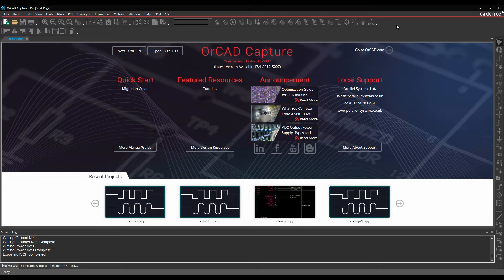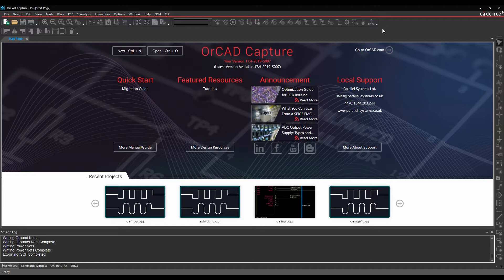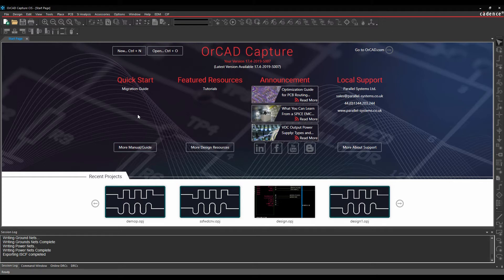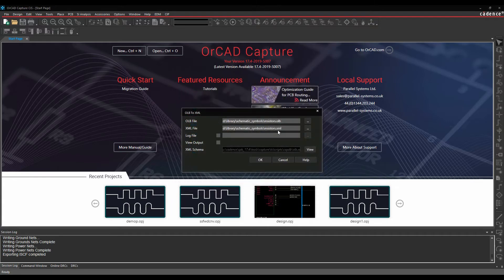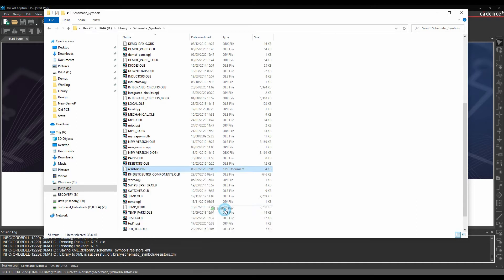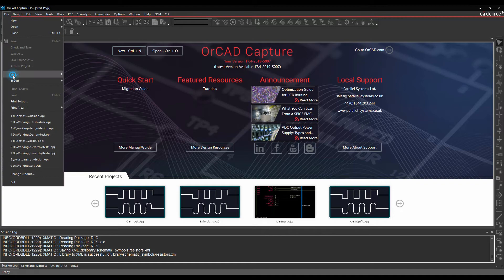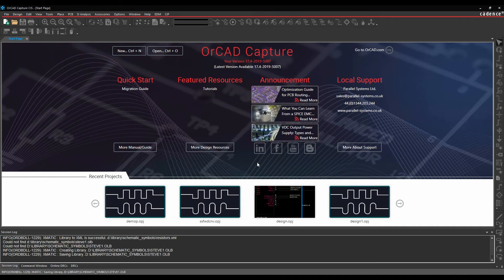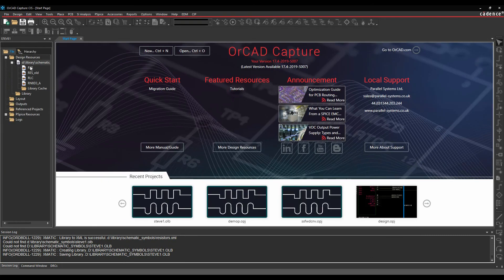OrCAD Capture Import Export XML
Here we explore the OrCAD Capture Import Export XML